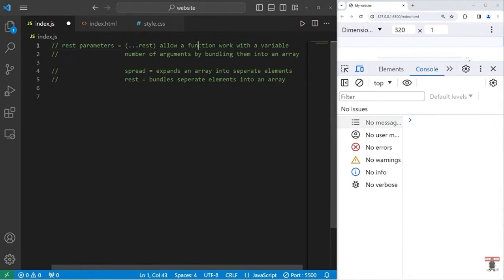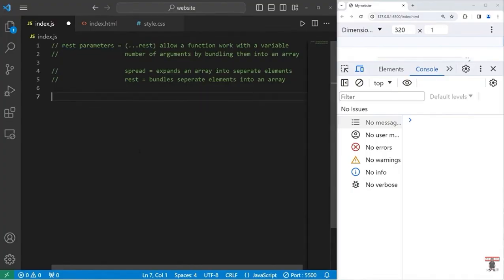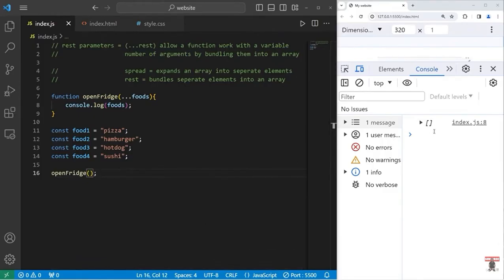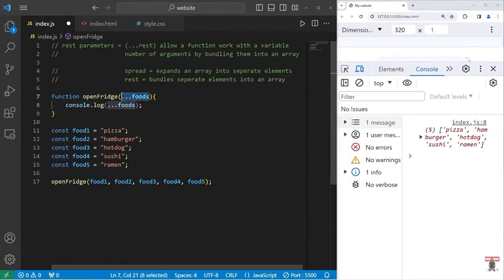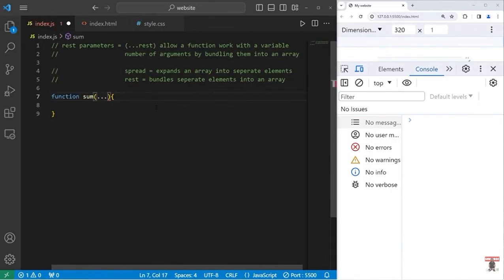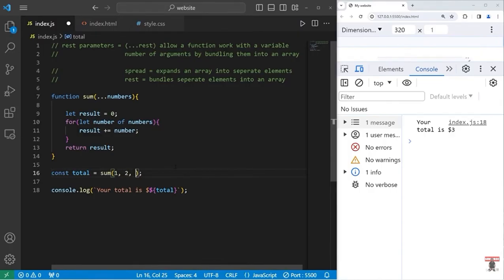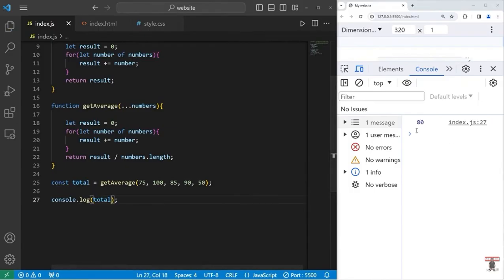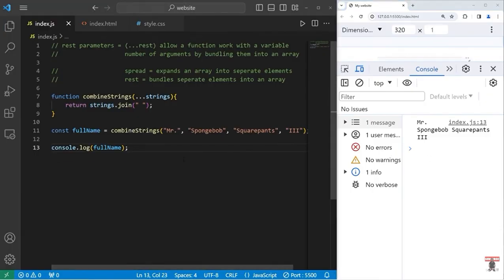JavaScript REST PARAMETERS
// rest parameters = (...rest) allow a function work with a variable
//                                  number of arguments by bundling them into an array

//                                  spread = expands an array into separate elements
//                                  rest = bundles separate elements into an array

00:00:00 example 1
00:03:52 example 2
00:06:07 example 3

// EXAMPLE 1
function openFridge(...foods){
    console.log(...foods);
function getFood(...foods){
    return foods;

const food1 = "pizza";
const food2 = "hamburger";
const food3 = "hotdog";
const food4 = "sushi";
const food5 = "ramen";

openFridge(food1, food2, food3, food4, food5);

const foods = getFood(food1, food2, food3, food4, food5);

// EXAMPLE 2
function sum(...numbers){

    let result = 0;
    for(let number of numbers){
        result += number;

function getAverage(...numbers){

const average = getAverage(75, 100, 85, 90, 50);

console.log(average);

// EXAMPLE 3
function combineStrings(...strings){
    return strings.join(" ");

const fullName = combineStrings("Mr.", "Spongebob", "Squarepants", "III");

console.log(fullName);